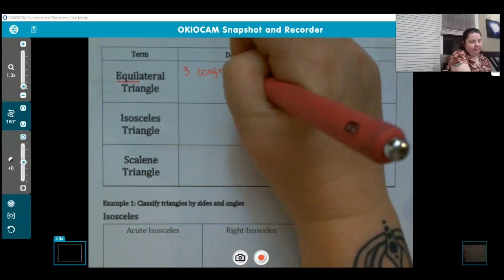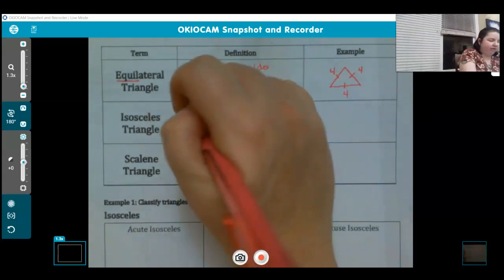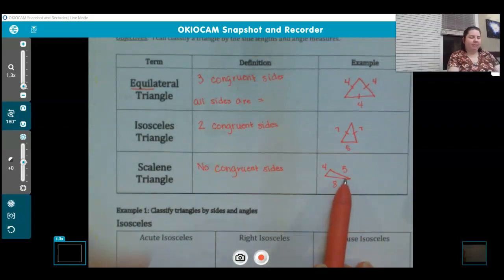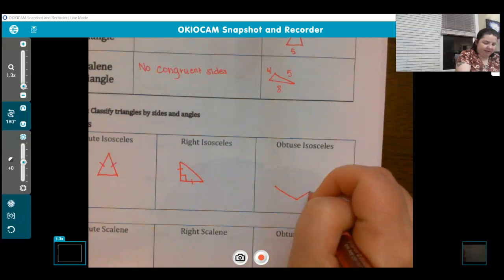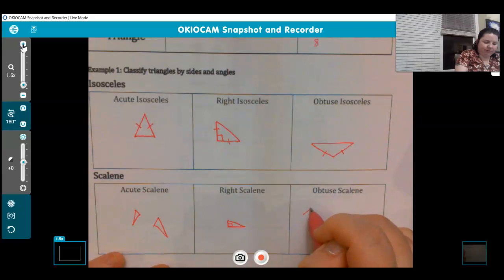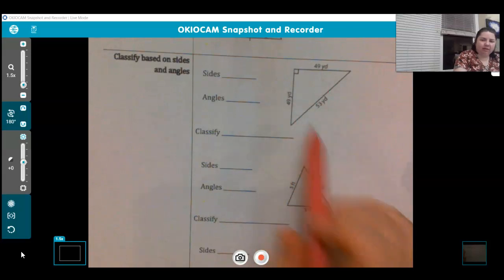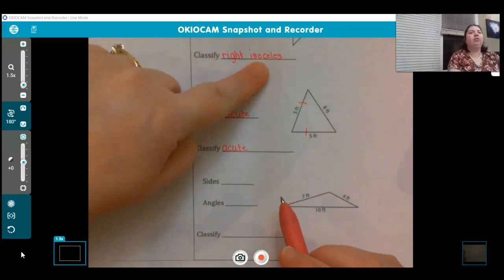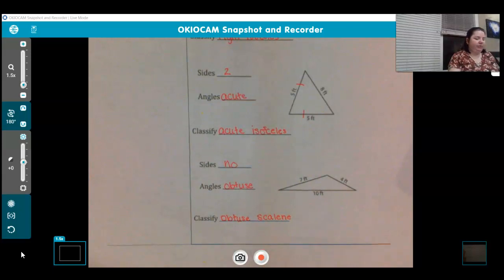Classifying Triangles by Sides